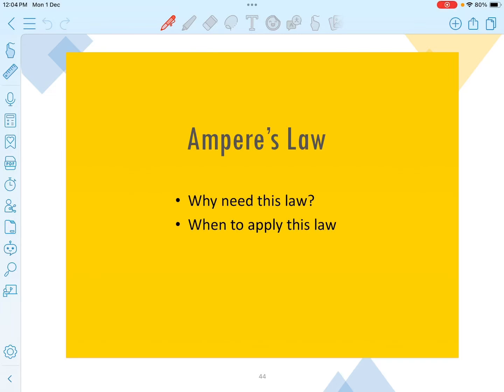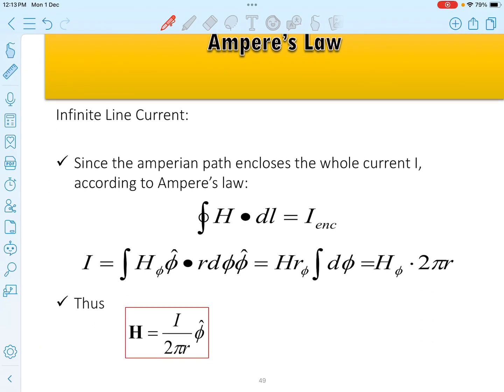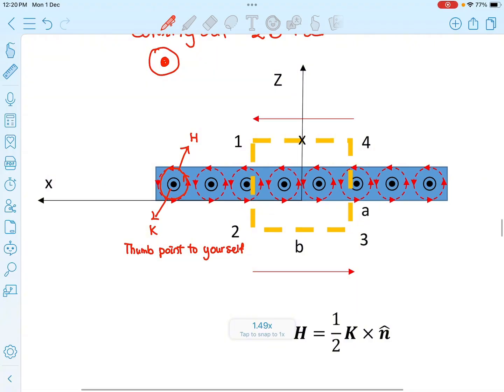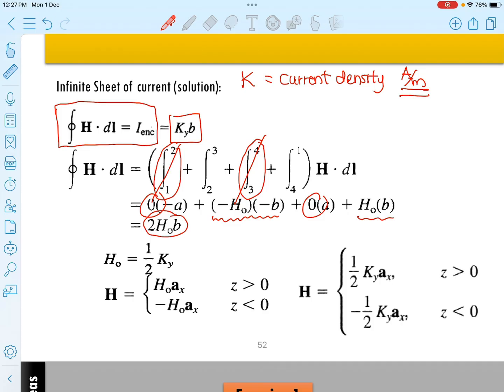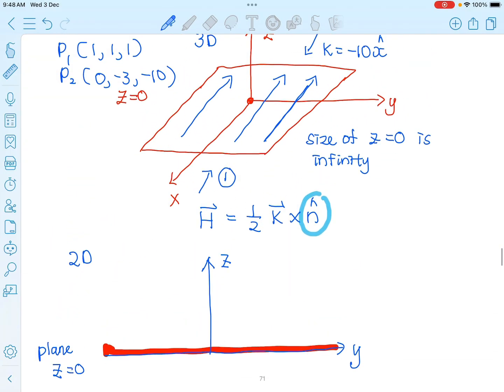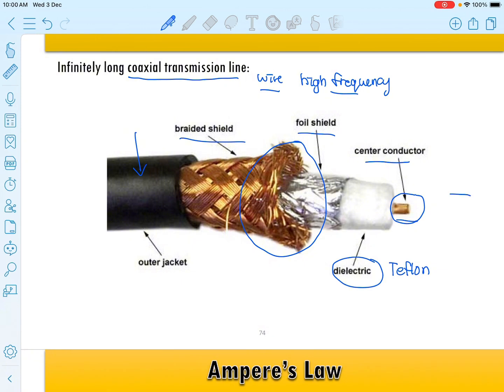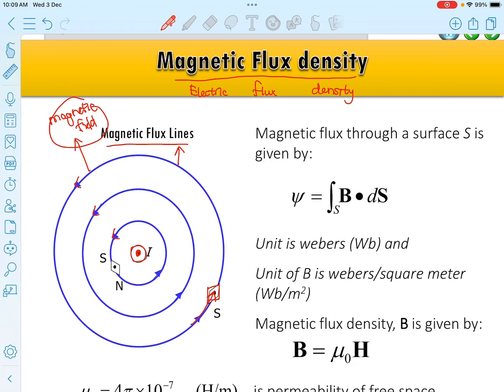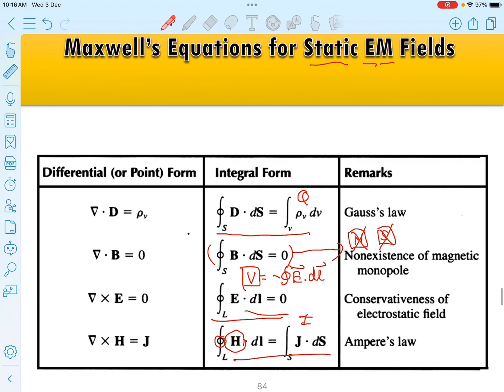Ampere law week 10 lecture